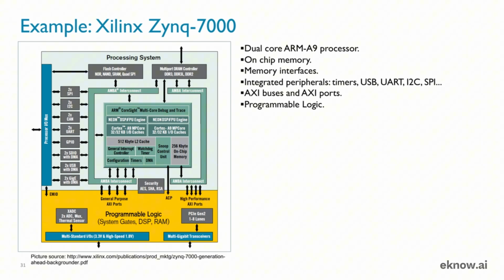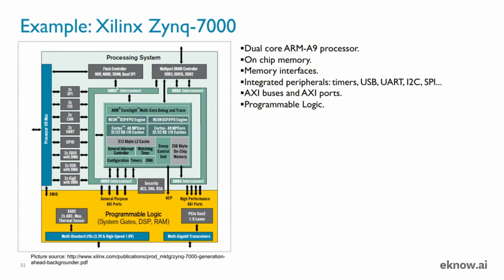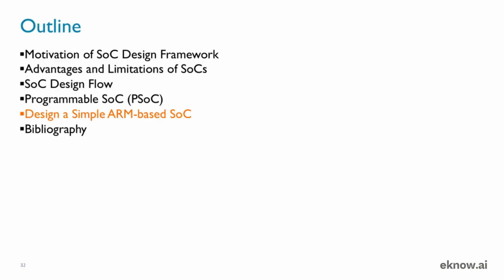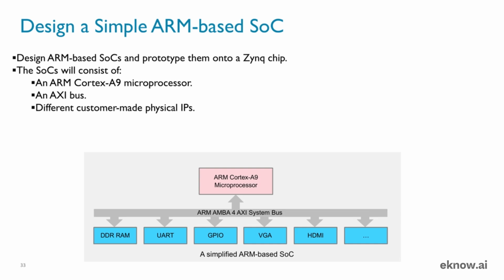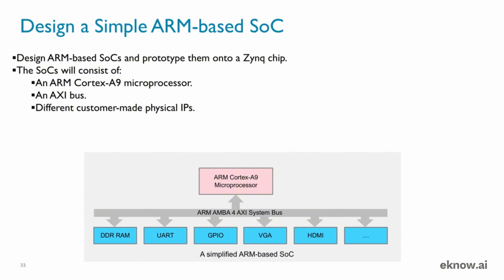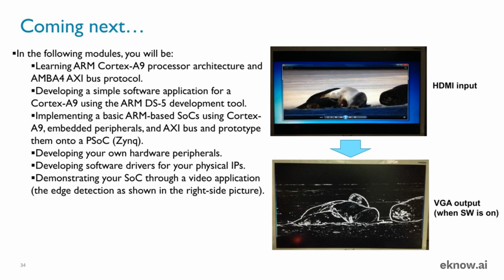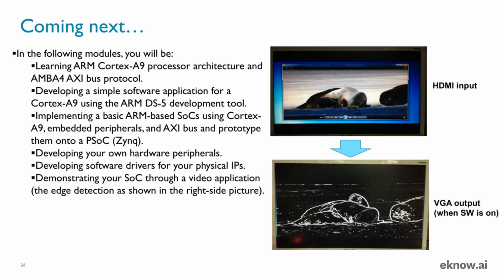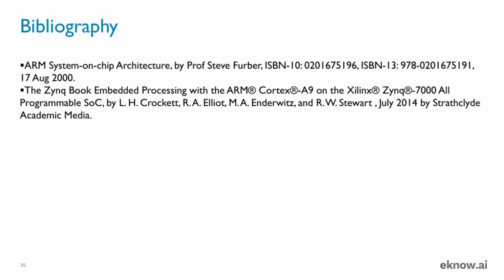Learn ARM SoC Design Basics with PSoC | Chip Design Tutorial & Next Steps